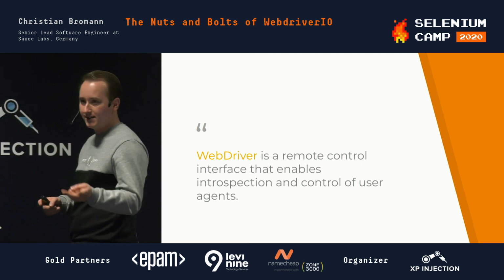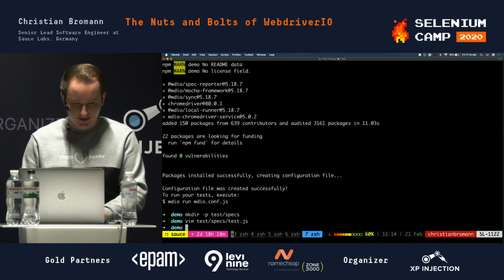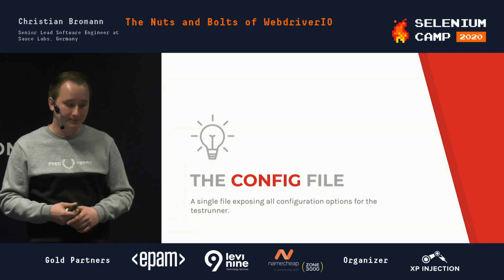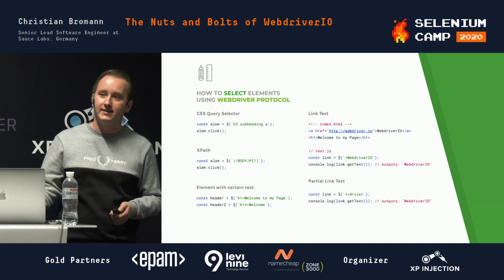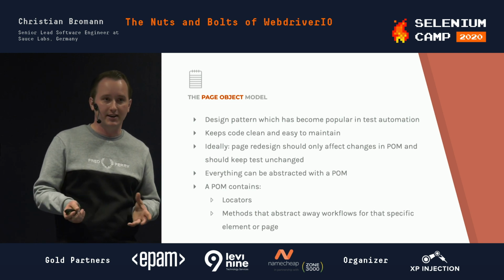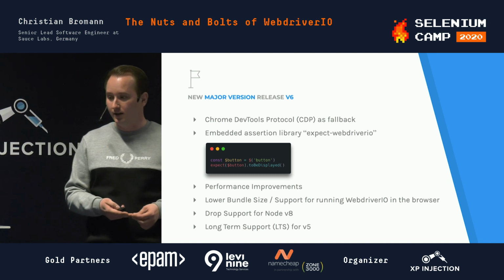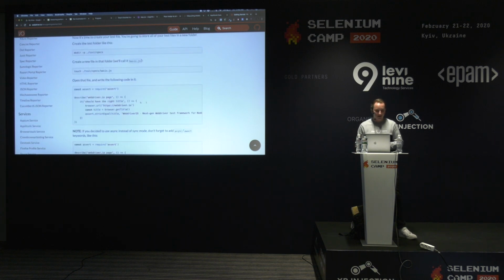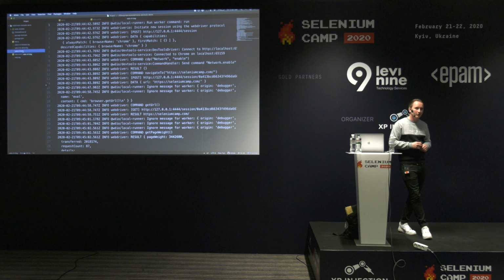The Nuts and Bolts of WebdriverIO (Christian Bromann, Germany) [EN]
There are thousand ways if not more how you can setup your automation testing environment. It is often crucial when it comes to stability and maintainability. While you can build a custom framework that fits your needs there are often already sophisticated setups or frameworks available that get you up and running very quickly.

WebdriverIO is one of these frameworks that is written in Node.js. It gets you up and running within minutes and allows you to scale up your test suite while maintaining your execution time by running tests in parallel. With its huge project community it is an ideal choice for small as well as big projects that use modern frameworks such as React, Angular or Vue.js.

In this talk you will learn everything you need to know to run a successful, stable and maintainable WebdriverIO framework. Christian will tell you everything from the basic concepts up to complex testing strategies you can do with WebdriverIO like frontend performance testing as well as complex browser interaction with Puppeteer.